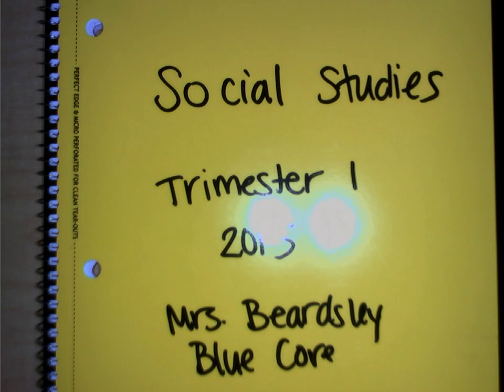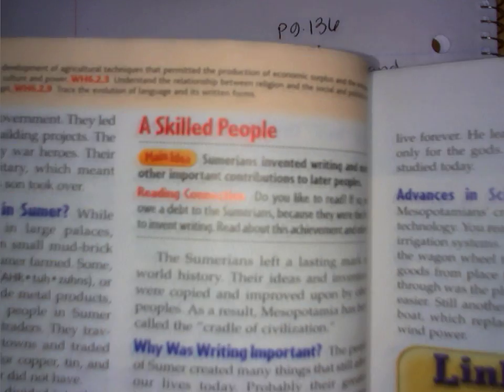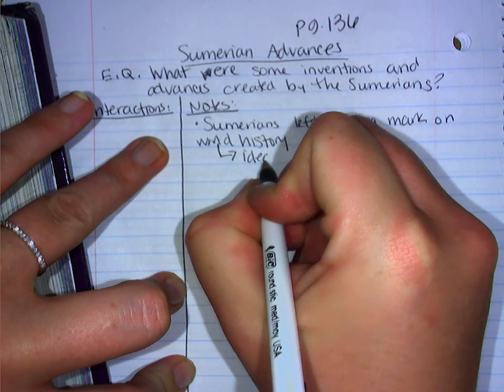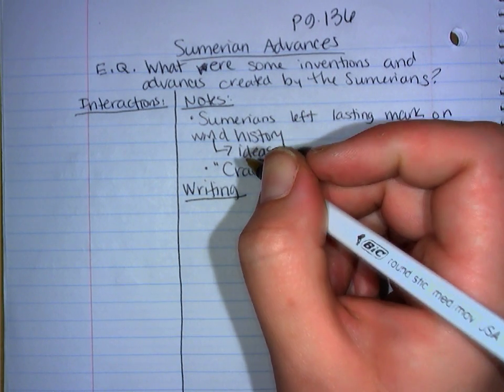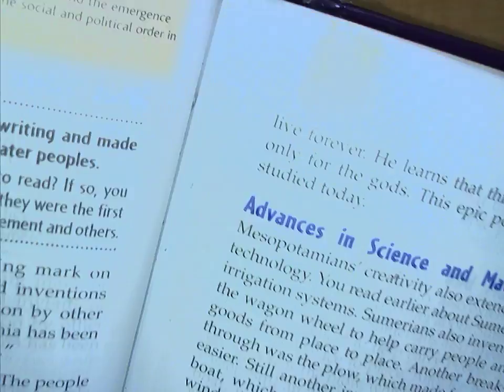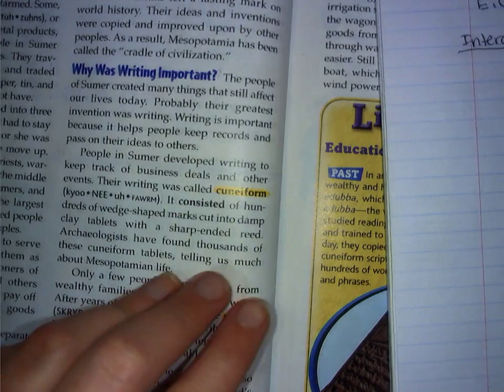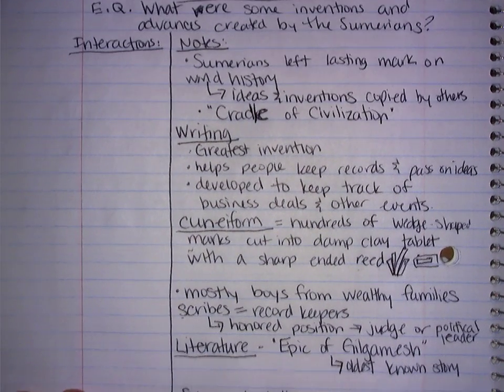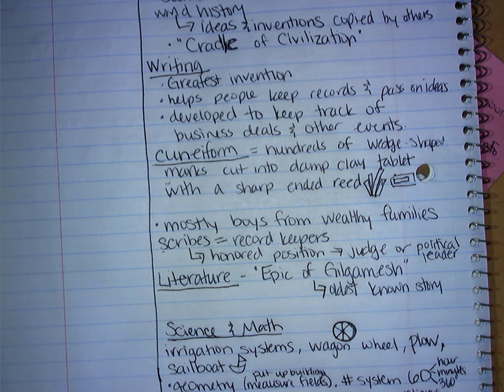Sumerian Advances Cornell Notes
Notes on the advances of the Ancient Mesopotamians